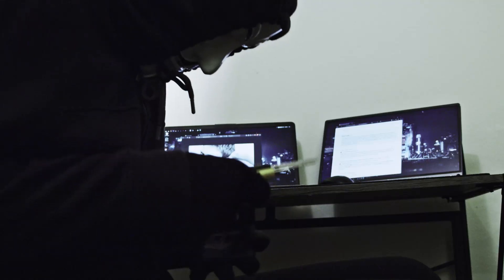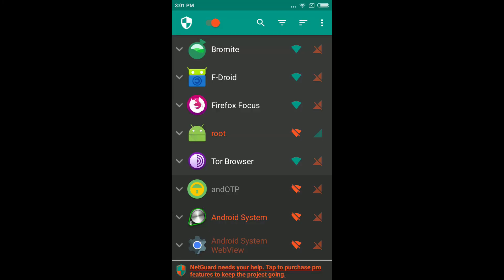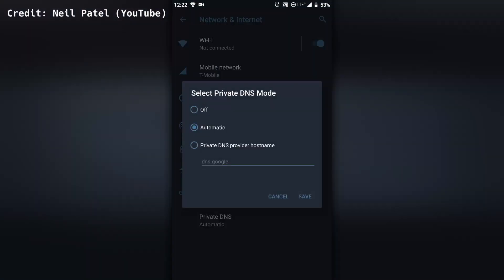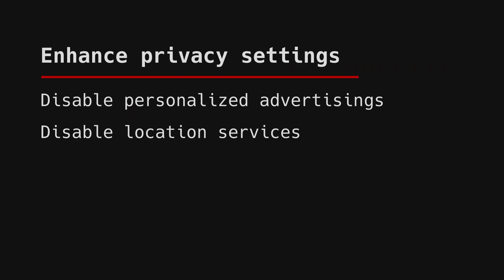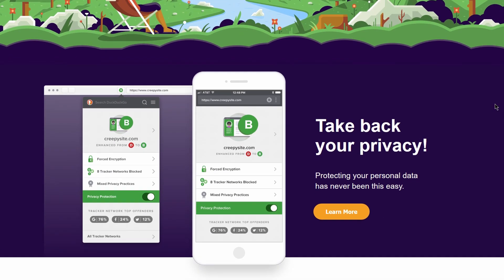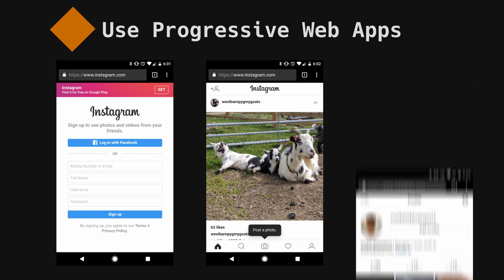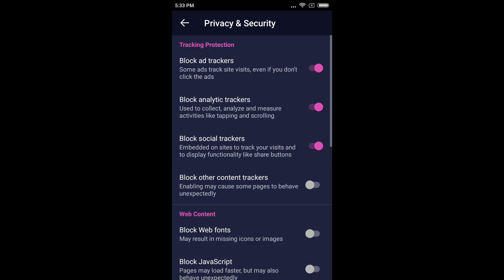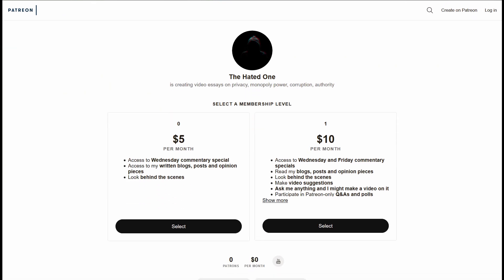How to protect privacy on your phone in 5 minutes | Tutorial for normies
Quick and easy 5-minute-long mobile OS privacy tutorials for all the normies out there.

Monero: 84DYxU8rPzQ88SxQqBF6VBNfPU9c5sjDXfTC1wXkgzWJfVMQ9zjAULL6rd11ASRGpxD1w6jQrMtqAGkkqiid5ef7QDroTPp

Bitcoin: 1HkDxXAVDFhBHSyRjam5WW5uoY88sxn5qz

How to protect privacy on your smartphone (Android or iPhone). This is a mobile privacy tutorial in 5 minutes for normies and non-tech-savvy people. Get as much privacy as possible with install-and-forget approach - in other words - get the most amount of privacy on your phone while doing minimal work.